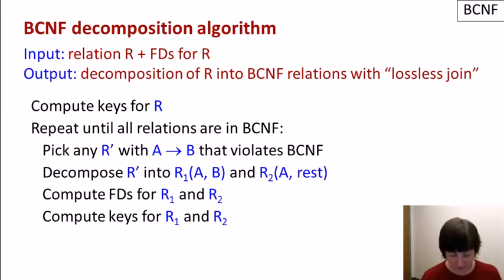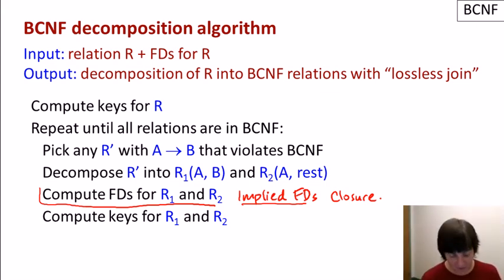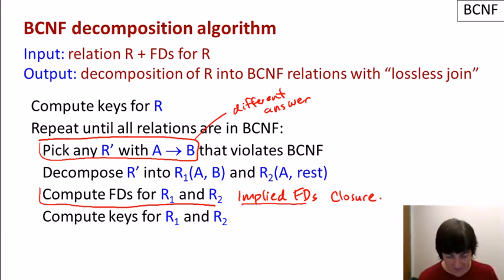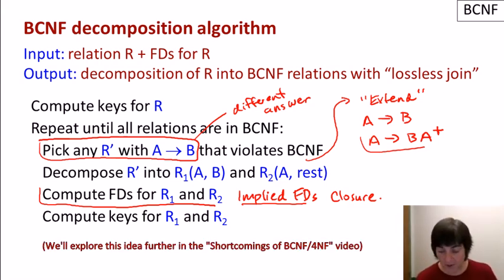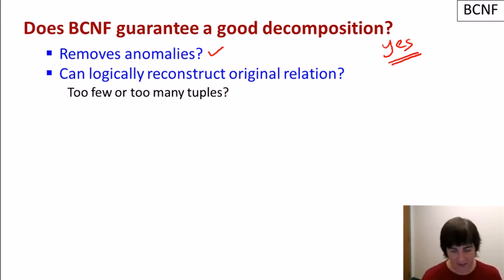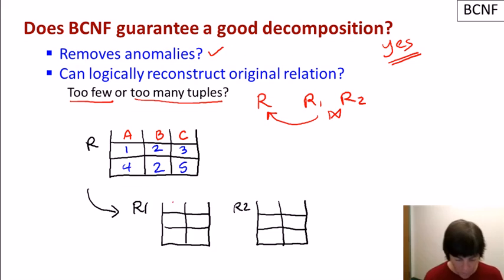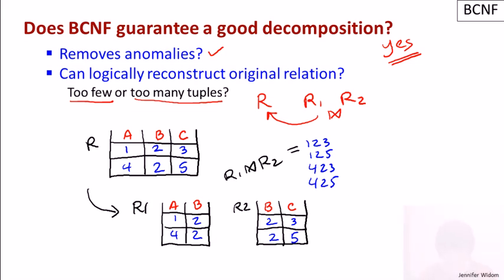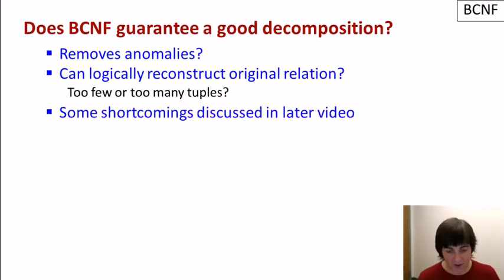07 03 bcnf part3